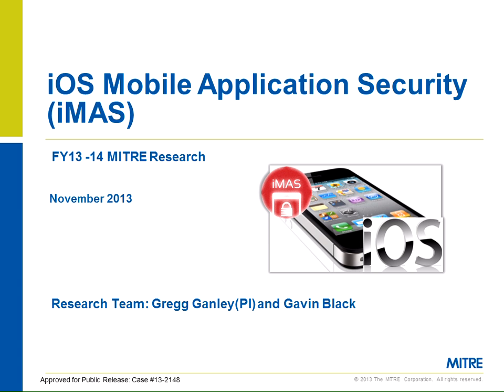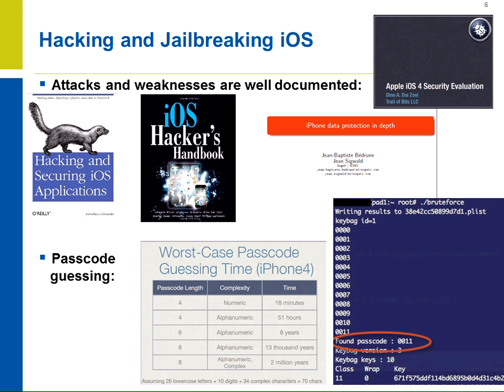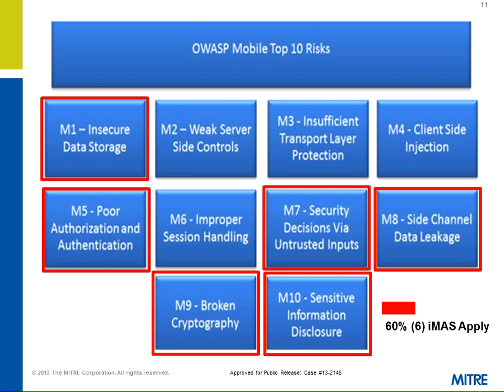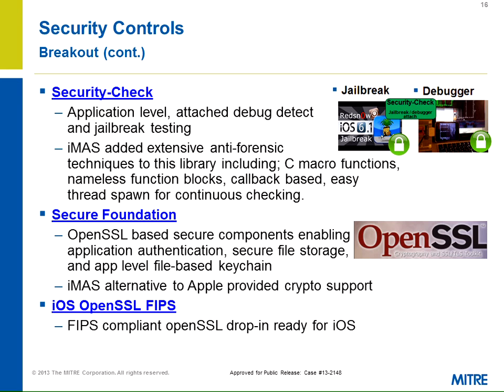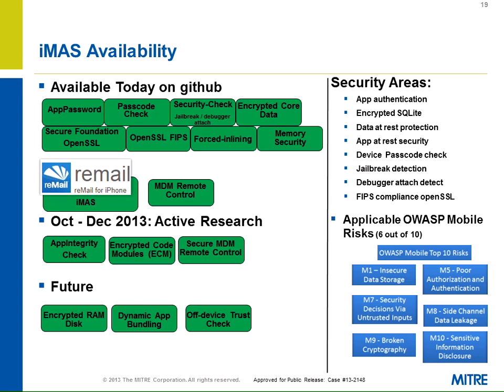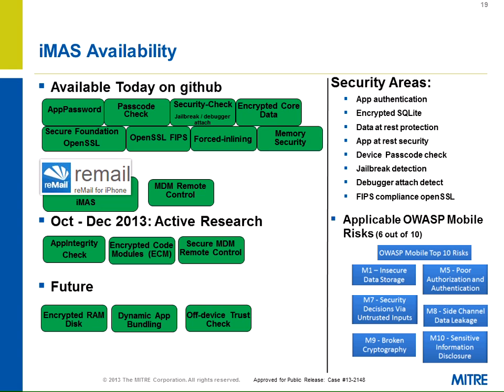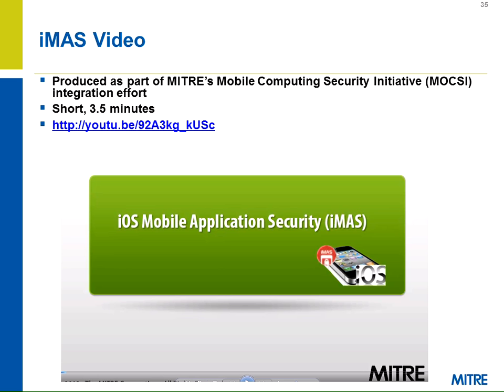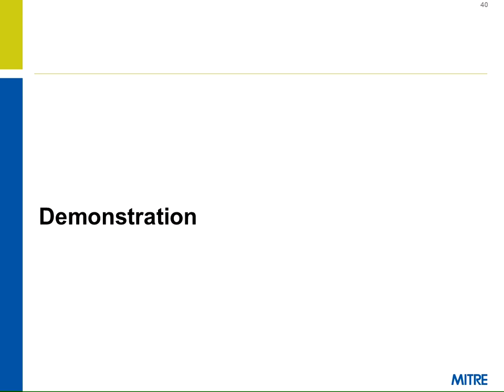iOS Application Defense - iMAS - Gregg Ganley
iOS application security can be *much* stronger and easy for developers to find, understand and use.  iMAS (iOS Mobile Application Security) - is a secure, open source  iOS application framework research project focused on reducing iOS application vulnerabilities and information loss.  Today, iOS meets the enterprise security needs of customers, however many security experts cite critical vulnerabilities and have demonstrated exploits, which in turn pushes enterprises to augment iOS deployments with commercial solutions.

The iMAS intent is to protect iOS applications and data beyond the Apple provided security model and reduce the adversary's ability and efficiency to perform recon, exploitation, control and execution on iOS mobile applications.  iMAS has released five security controls (researching many more)  for developers to download and use within iOS applications.  This talk will walk through various iOS application vulnerabilities, iMAS security controls, OWASP Mobile top10 and CWE vulnerabilities addressed, and demonstrate the iMAS App Password control integrated into an application.

Speaker

Gregg Ganley
Principal Investigator iOS Security Research, MITRE Corp

23+ software development and management experience Education: MSCS, BSEE. Active research and development in iOS security, Android development, Ruby on Rails web apps, and project leadership. For the past five years his passion has been in the mobile field and in particular mobile security where he is the Principal Investigator of iMAS (iOS Mobile Application Security) a collaborative research project from the MITRE Corporation focused on open source iOS security controls.